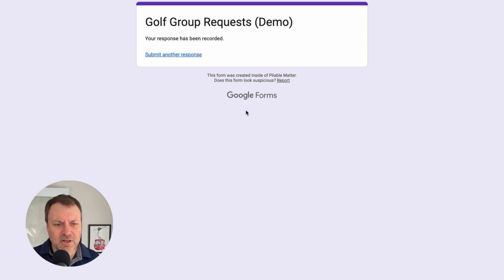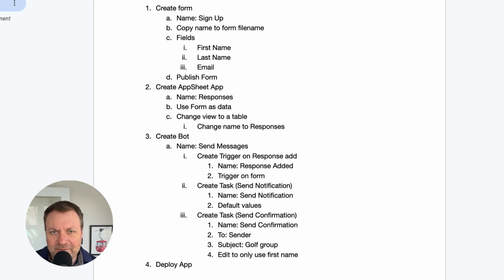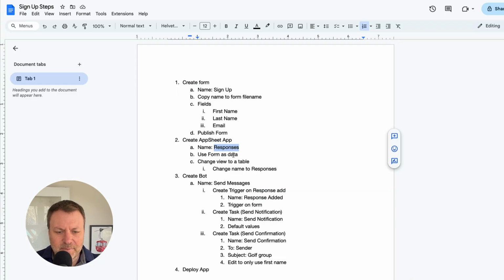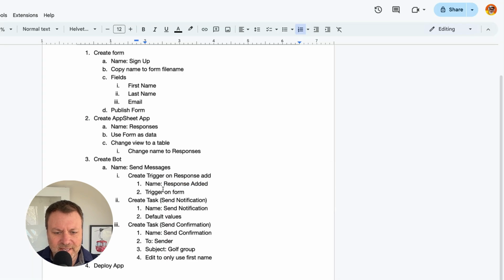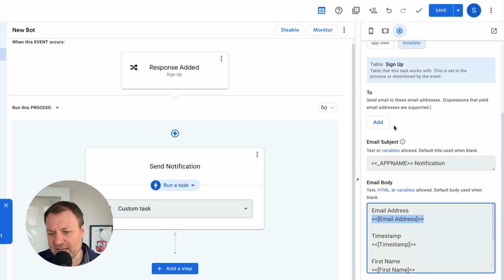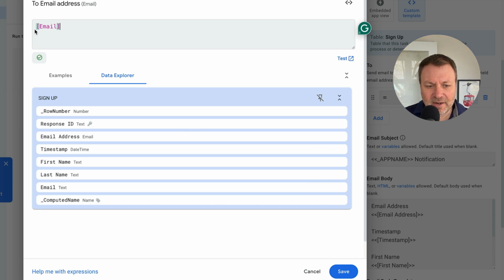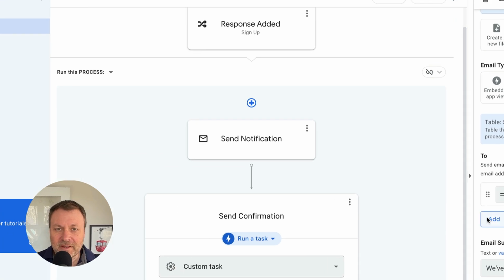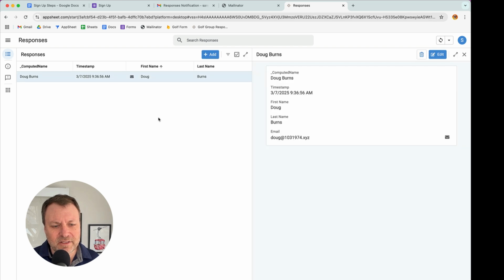Google Forms Email Notification With AppSheet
Google Forms makes it REALLY easy to collect responses on the web, but its email notifications are pretty basic. In this video, I’ll show you how to use Google AppSheet to get more powerful email notifications from your forms, including the actual response values that were entered, as well as an improved way to browse and search all of your previous responses. If you’re looking for a better way to handle Google Forms responses, this is for you!